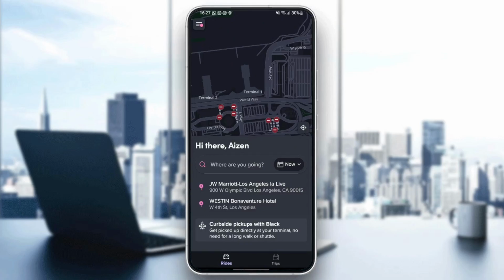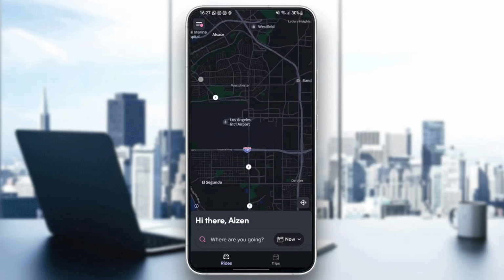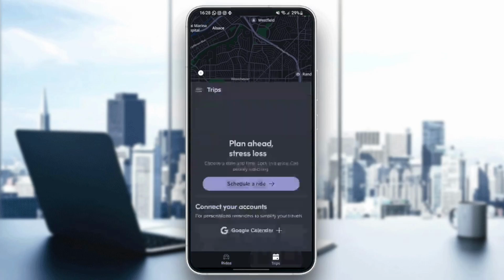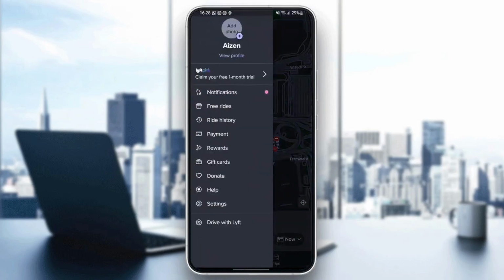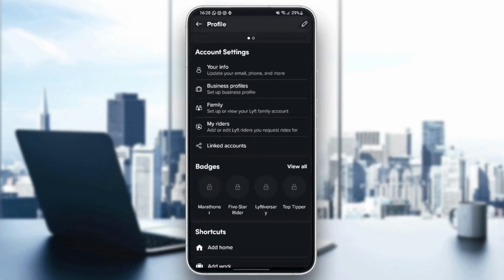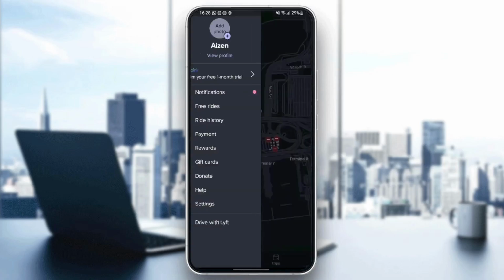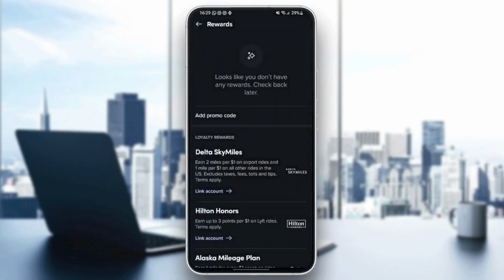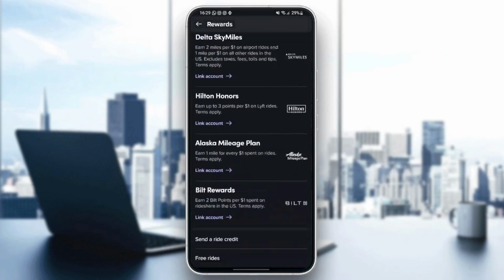How To Tip On Lyft App Tutorial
Today we talk about tip on lyft app,lyft tips,lyft app